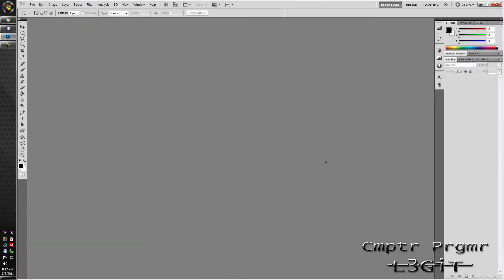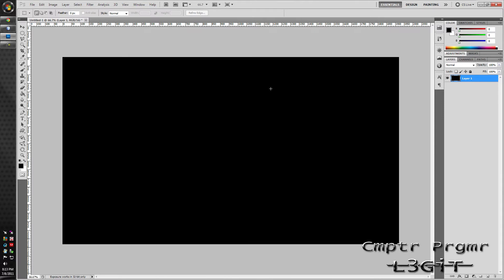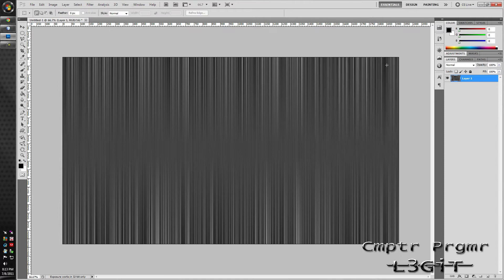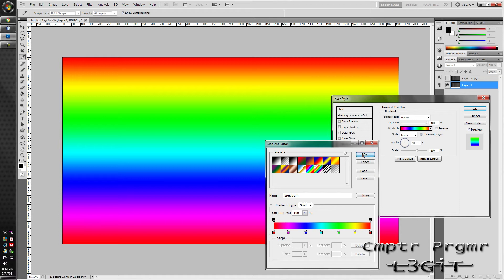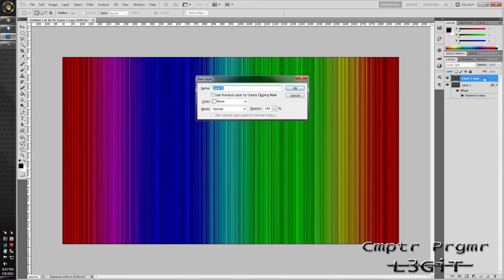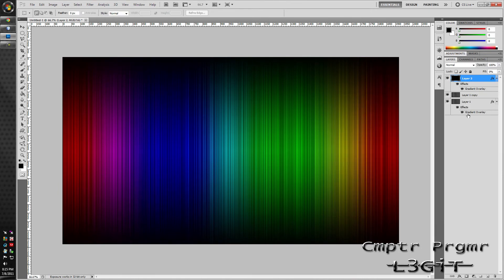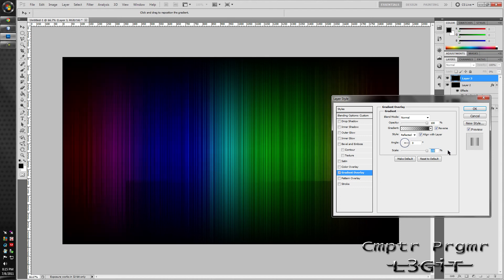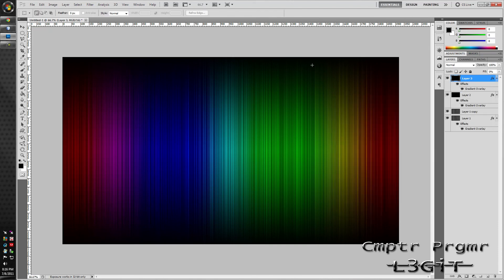Tutorial - Photoshop CS5.1 - Spectrum Wallpaper - L3GiT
Sorry guys or girls that I have not uploaded a video in a while.  I am going to start to upload a lot more.  Since it's the summer and I don't have school, I have a lot of time.  It's not like I didn't have time even when I had school because that is all I did was go on the computer.  But now I have no excuse.

Anyways.  In this video I will show you a Tutorial with Photoshop ( I am using CS5.1 ) on how to make a Spectrum Wallpaper.  For all of you who don't know what a spectrum is, here is the best way to explain it.  You know when you are using Photoshop and you choose a color not from the pallet but a custom color?  That is a spectrum sort of, but with a spectrum it almost has all the colors in it to choose.  The style of it is going to have a gradient on the top and a little bit on the side for some effects, and you are also going to use one of the Light effects to show the noise that you have made into lines with motion blur.

CmptrPrgmr - L3GiT